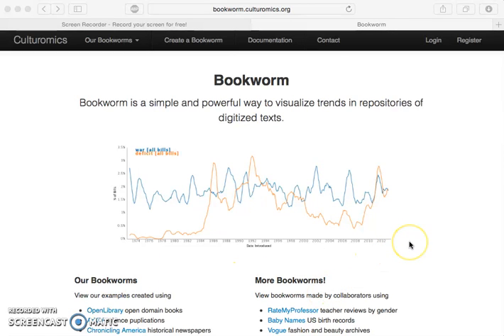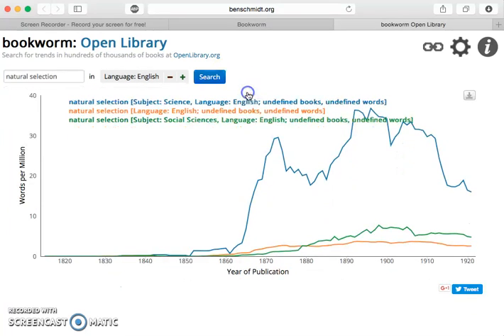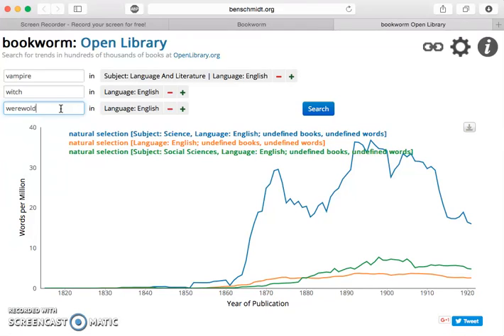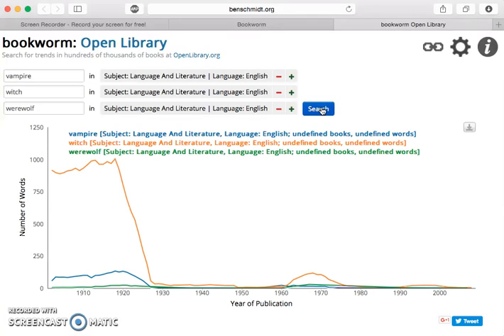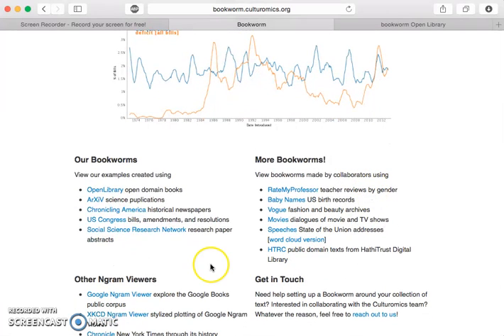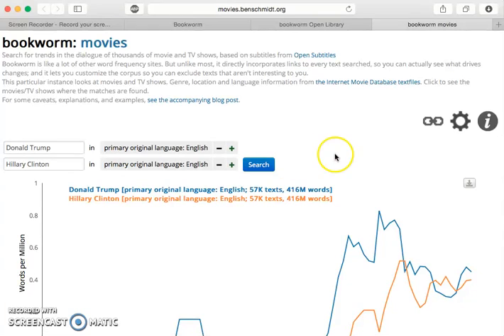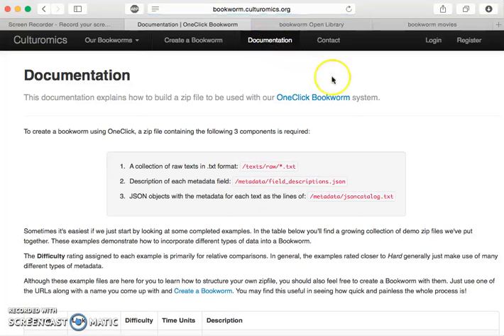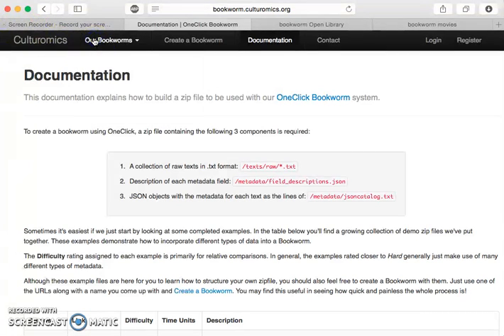Bookworm Corpus Text Analysis Tool Tutorial